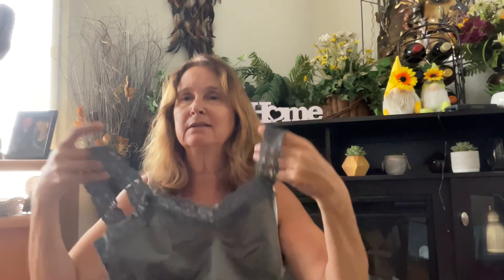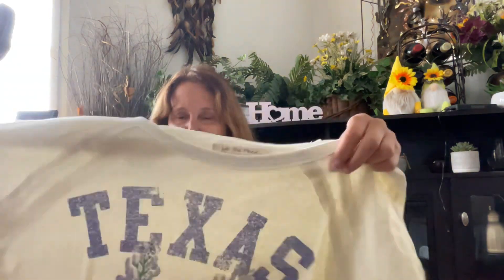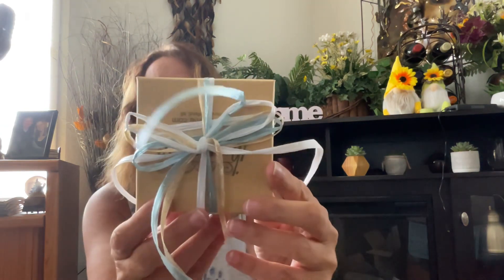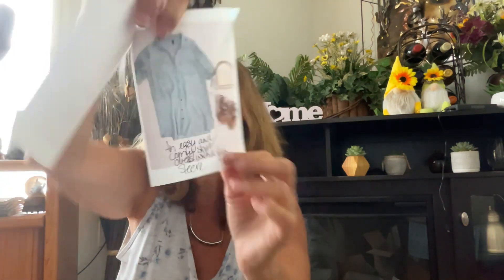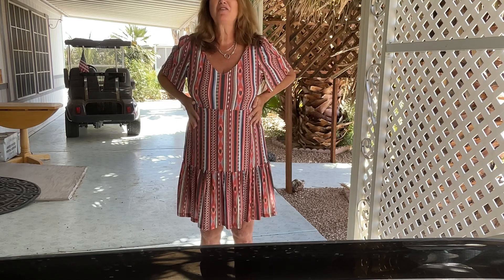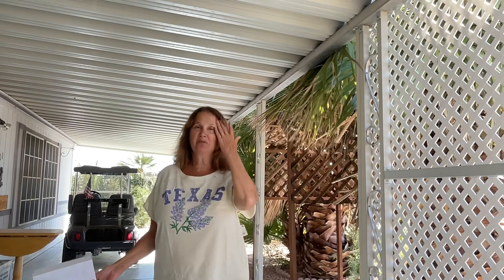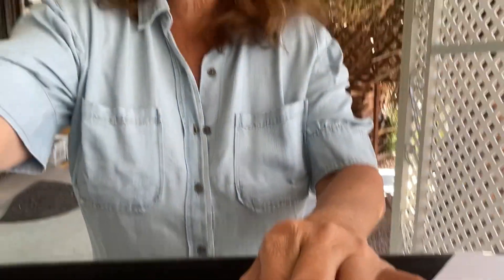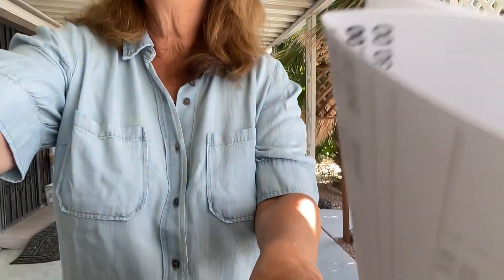JB Style Box Spring/unboxing and Try-on Discount Code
I just loved this box and Carol my stylist.

Ready to try out your own box.

Name:  Robyn's Closet

Hey, this is how I turn my receipts into free gift cards. Try it and get 2,000 pts!

Robyn Angsten
501 N Main St

I do not get paid for these videos, my own opinion.

My instagram is Robynsreviewsandmore